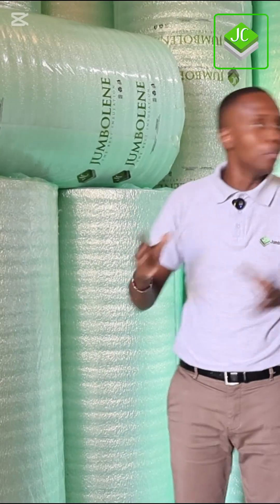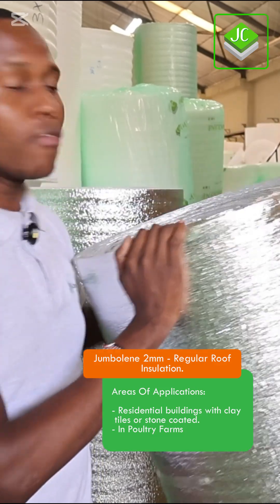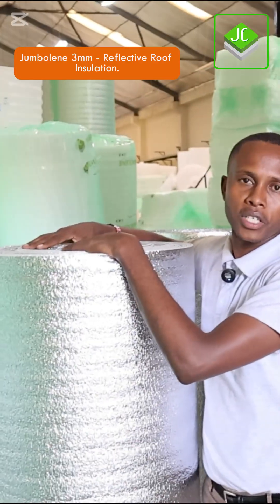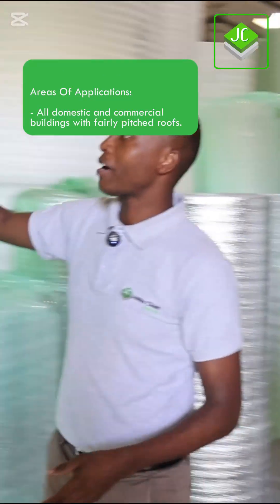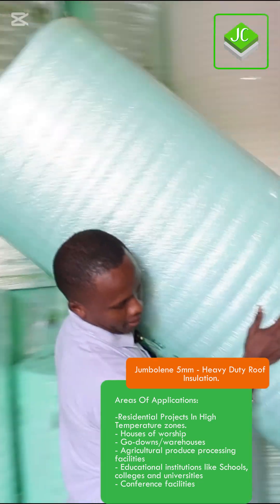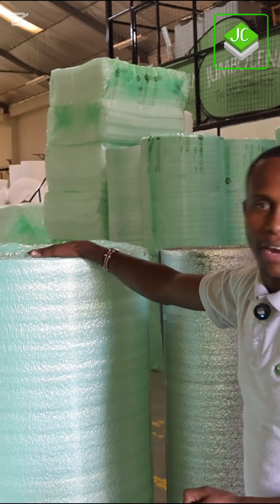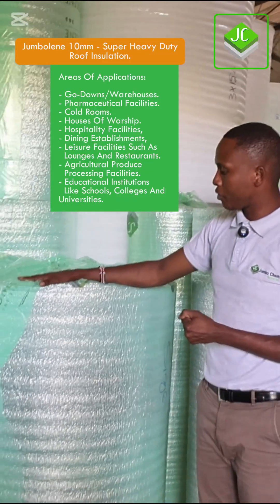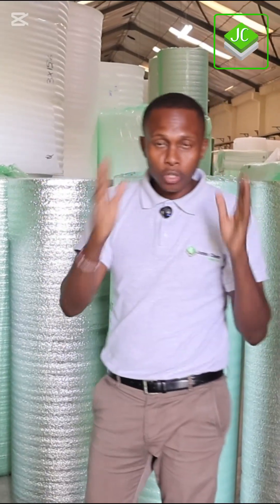Different Types of Jumbolene Roof Insulation (And How to Choose the Best One)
Our Roofs can get extremely hot under the sun or uncomfortably cold during chilly seasons. Jumbolene Roof Insulation solves this by keeping spaces cooler in the heat, warmer in the cold, reducing noise from rain, and even minimizing minor leakages when installed with roofing sheets.

In this video, we break down the different types of Jumbolene Roof Insulation and where each works best. Whether you’re a homeowner seeking comfort or a contractor, engineer, architect, QS, or project manager looking for practical, durable solutions, you’ll find useful insights to guide your choice.